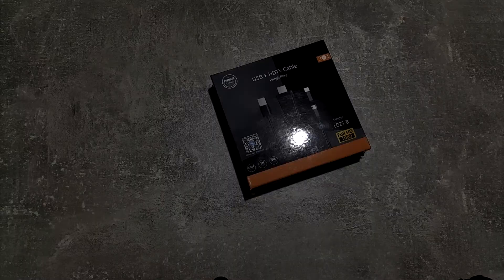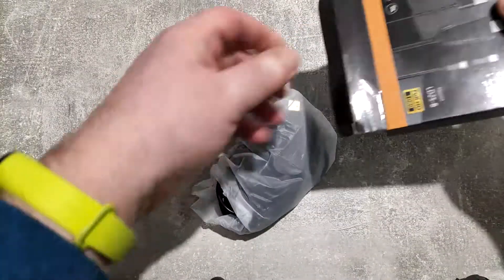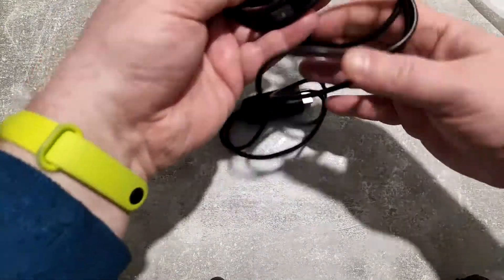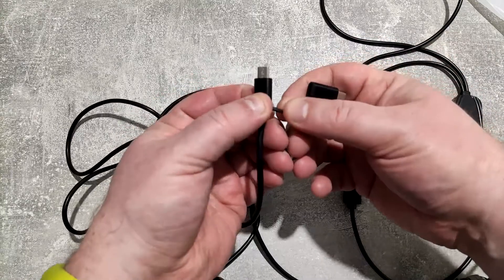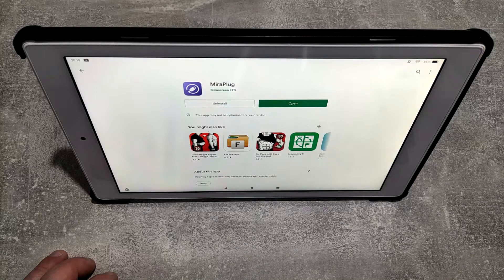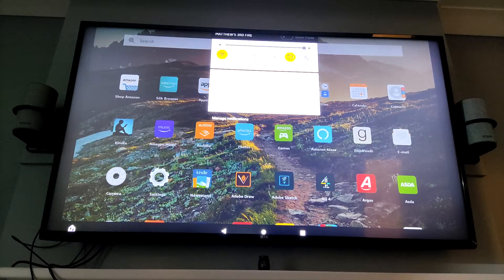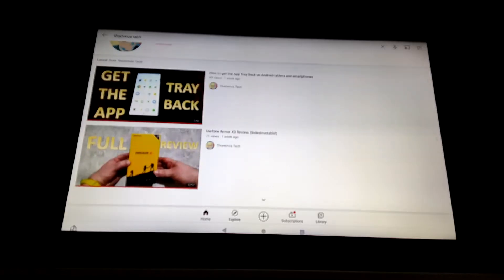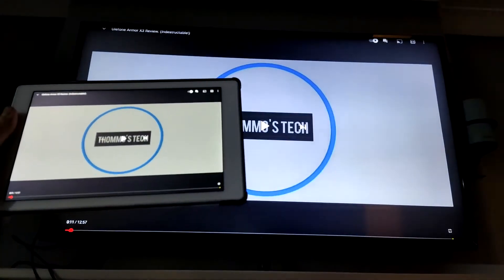Amazon Fire Tablet USB to HDMI device! [Put your Fire Tablet on your TV!]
This amazing little device enables you to send your Amazon Fire Tablet's screen from USB to HDMI.